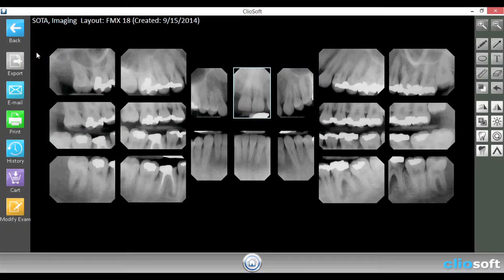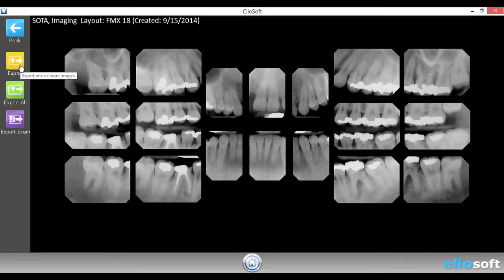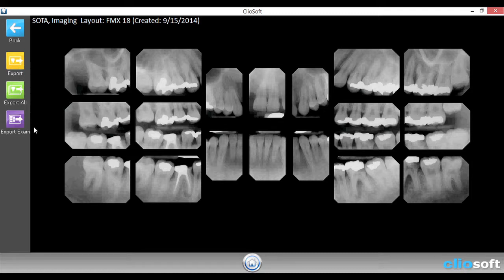Cliosoft Dental Imaging Software Tutorial: Export, Email, Print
Export, Email, and Print in Cliosoft Dental Imaging Software by SOTA Imaging. This revolutionary software is state of the art engineering for optimal x-ray image clarity and simple user navigation. As the first imaging software designed for simple tablet pc touchscreens and/or desktop pc, Cliosoft is user-intuitive and requires little to no training. Try the Cliosoft imaging software in your practice for free for 7-days by calling toll free (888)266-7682 or (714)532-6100.